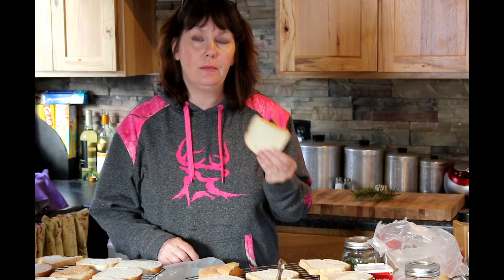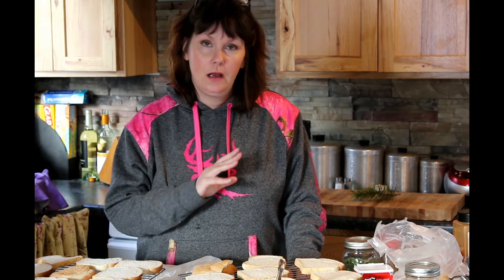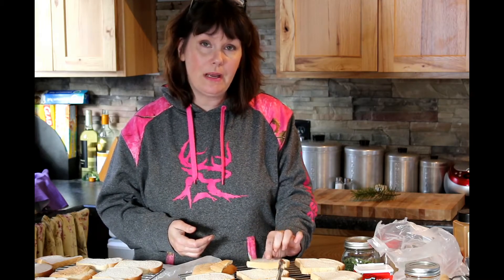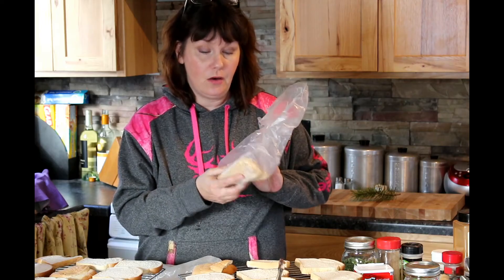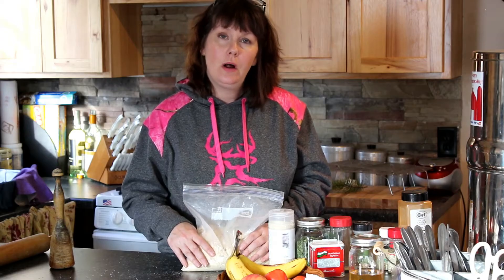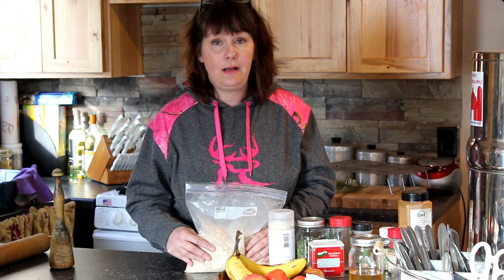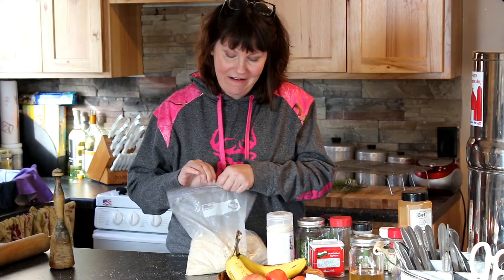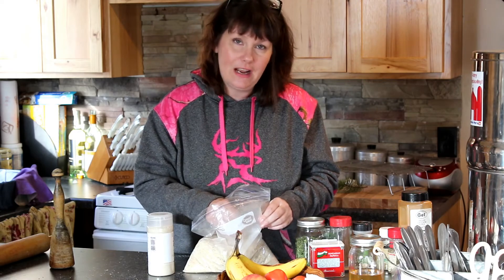How To Make Seasoned Bread Crumbs | Too Easy!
How To Make Seasoned Bread Crumbs

It's so easy to do you'll wonder why you waited so long to try it!

Lens 18-55mm

To see the products we use at our cabin or recommend in our videos click this link!

Getting mail is WONDERFUL! If you'd like to send something here is the address :)
Vail/Homesteading Ways
15300 W. Howard Ave.

If you make a purchase within 24 hours of clicking, we get a small commission NO MATTER WHAT YOU BUY and it helps us to be able to continue making these videos